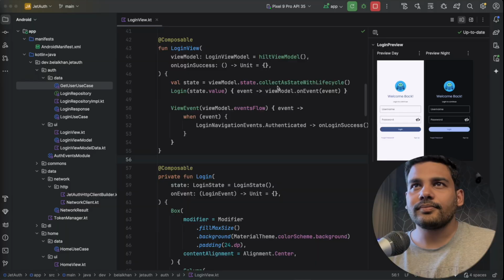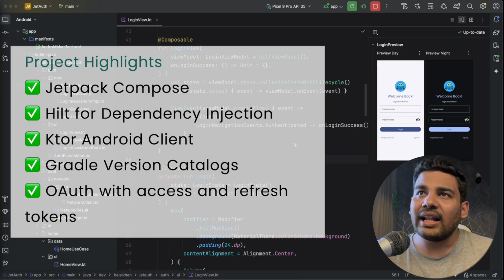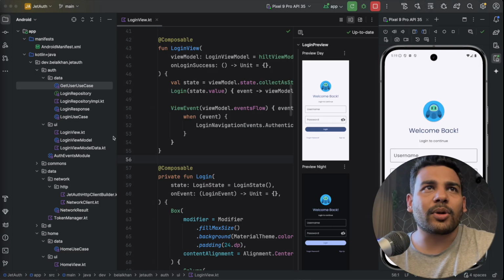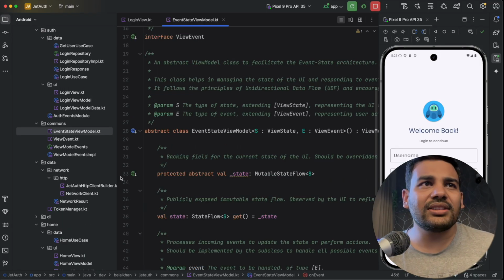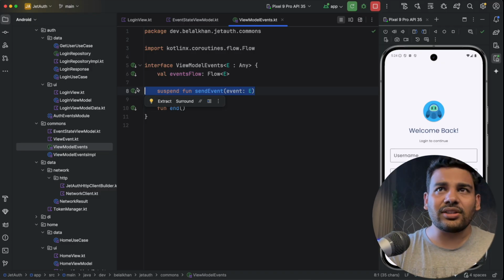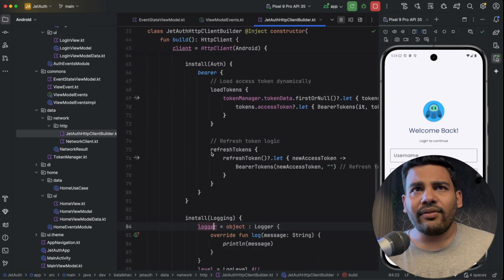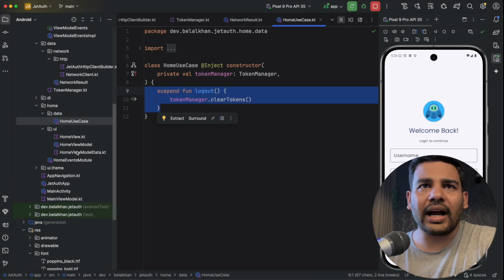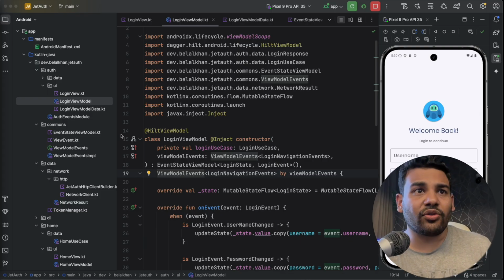Modern Android Login Template with Jetpack Compose + MVVM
In this video, I’m sharing a complete Android login setup that I built using Jetpack Compose and MVVM. It’s a clean, modern approach to handling user login in Android apps, packed with everything from state and event handling to OAuth authentication with refresh tokens. I’ve also used Hilt for dependency injection, Ktor for networking, and DataStore instead of SharedPreferences for storing tokens. If you’ve been searching for a solid Android login example that follows best practices and is easy to build on, this project is a great place to start. Give it a look, and feel free to tweak it for your own apps!

Creating these courses is a labor of love, and your support means the world! 🌍✨ If you've found value in the "Ultimate Android App Creation Journey" and want to ensure more fantastic content, consider buying me a coffee on

☕ Every sip fuels the effort behind each lesson, tutorial, and line of code that goes into these courses. Your contribution helps maintain the energy and dedication required to bring you top-notch learning experiences. 🚀👨‍💻 Your support is not just a donation; it's a vote of confidence in the continuous journey of knowledge sharing. Let's brew success together! ☕💪💙

Got questions? Drop them in the comments below! Let’s make Android development smarter and faster together! 🚀